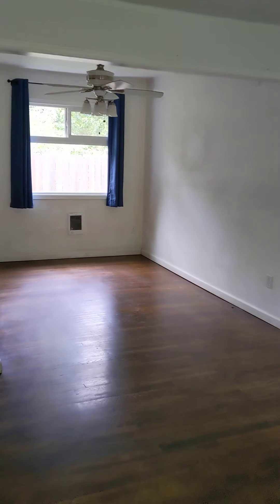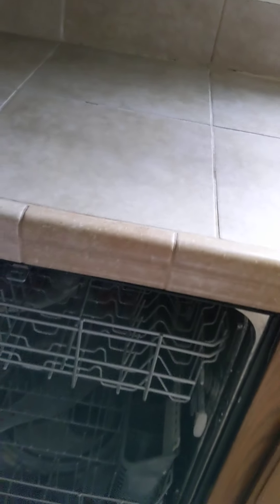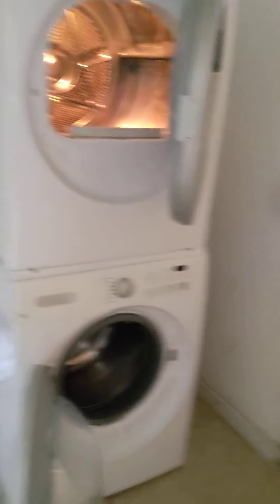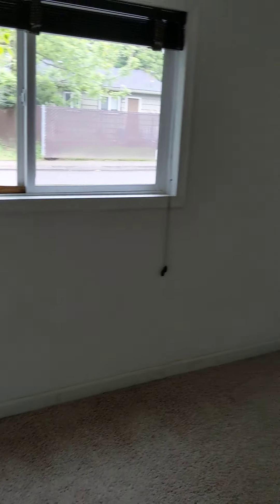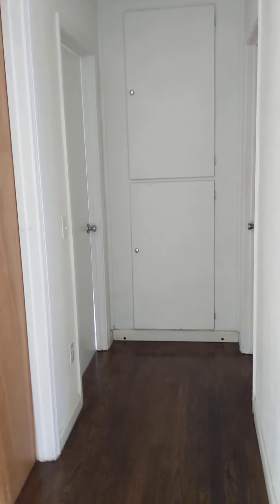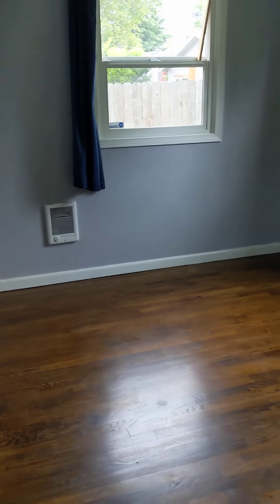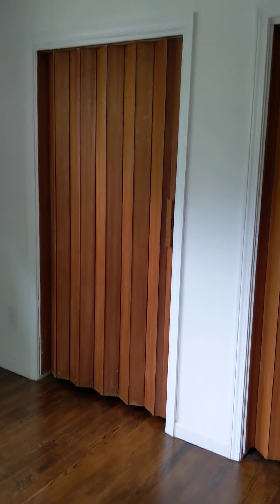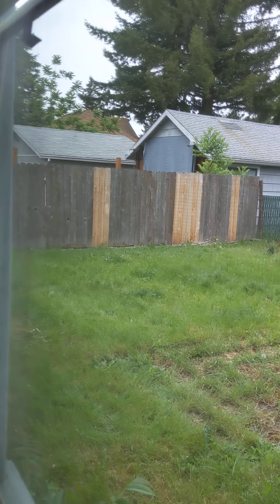Home Tour - Milwaukie Oregon May 2020 part 2